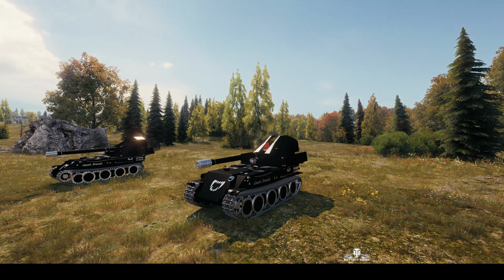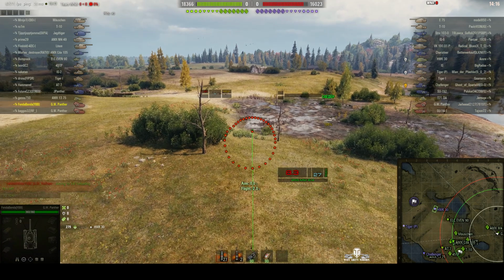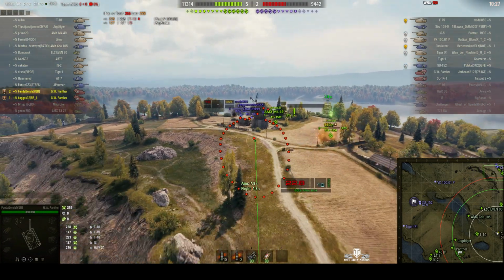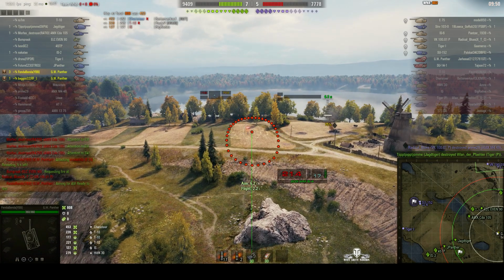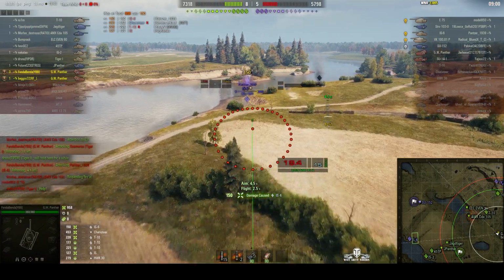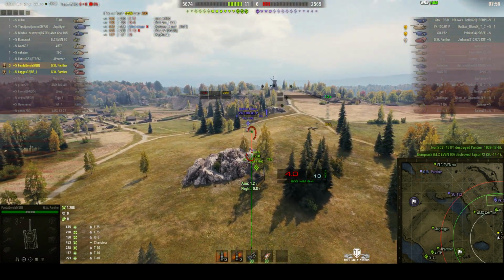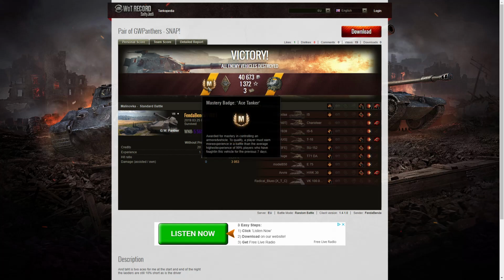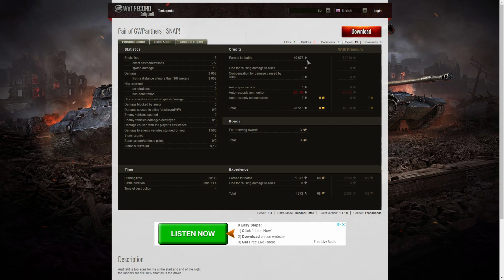GW Panther - Ace Tanker & Gore's Medal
This replay is from 25 March 2019 on Malinovka. The player, FendaBenda [YBB] in the GW Panther was awarded an Ace Tanker and Gore's Medal.